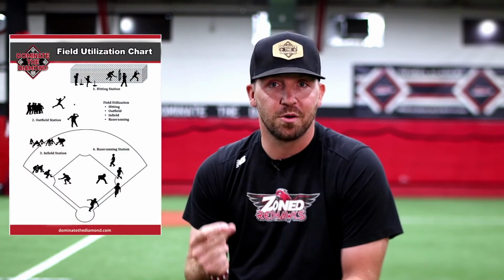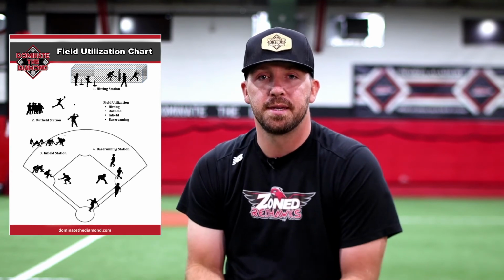How to Keep The Game FUN IN PRACTICE | High Energy & Planning Tips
People call baseball a boring sport, but we as coaches need to implement the fun BACK INTO THE GAME! As youth team coaches we need to freshen up practices and learn how to keep the game fun for your youth players.

Let us help you DOMINATE your baseball coaching experience with the best youth baseball training videos, performance drills and detailed instructional explanations. If you are new to coaching baseball or a seasoned baseball coach, this is the place for you.